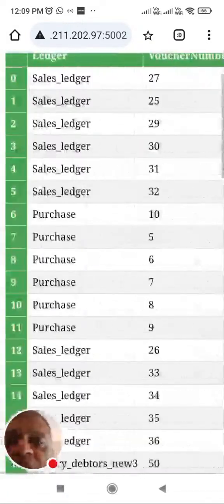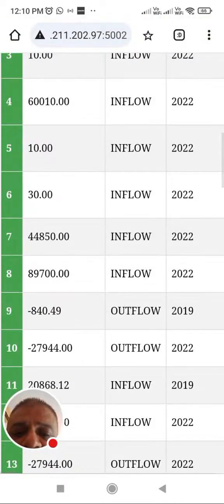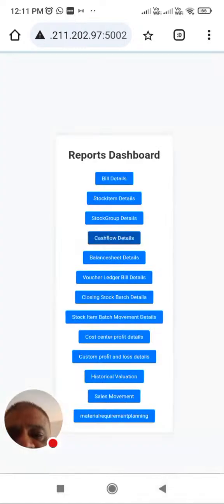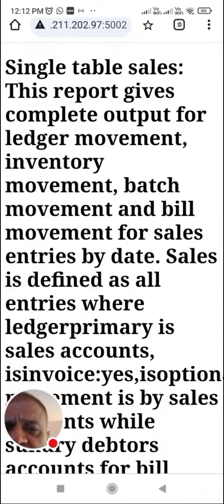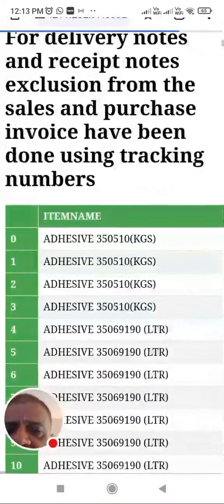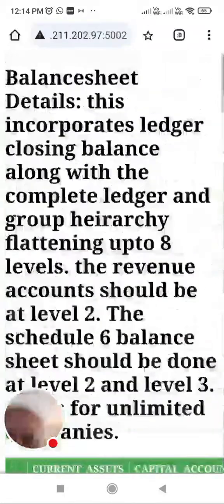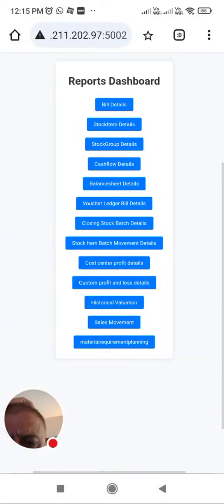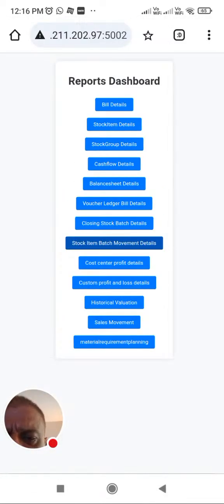explanation of web app tally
Hi,
Our firm gets the Tally data into a single table and helps the end client understand how the Tally on fly calculations are done by bringing the same onto database. This has been done by studying the source TDL code.

As a consultant you can then answer questions like:

A.) How is sales number derived from raw tally data
B.) How is purchase number from raw tally data
C.) How is profit and loss derived from raw tally data.
For example sales is defined from raw data as :
Sales is Is active_vouchertype :Yes(excludes order vouchers), is optional:No(excludes any optional entries), is void(excludes void voucher):no,is deleted:no,is revenue:Yes(sales accounts should impact revenue acct),is cancelled:no,affects stock_voucher type:No(excludes voucher types like delivery notes, receipt notes),ledger primary: sales accounts. Understand how Tally gives sales numbers from raw Data. Contact apoorv :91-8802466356 for poc.